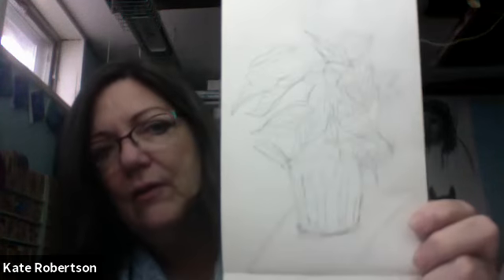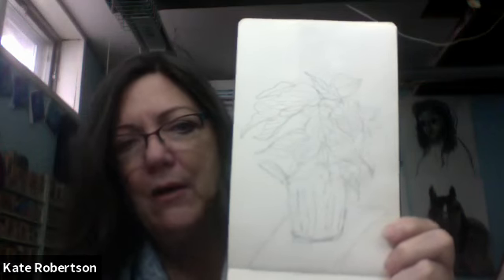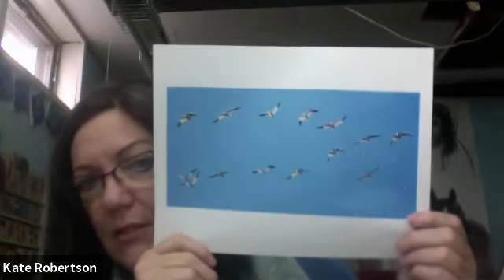In the Studio With Kate week 2 9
In this weeks video I talk about sketching, the holidays, mindful shopping and cooking and more. The book I was talking about in the video is Draw Your Day by Samantha Dion Baker.

Traveling set by Escoda Versatil

These 2 were recommended by Urban Sketcher Anne Laure
Da Vinci Petit Gris Pur #3 Germany
Winsor Newton Series 7 #6 finest sable